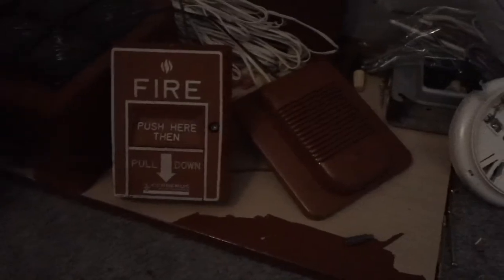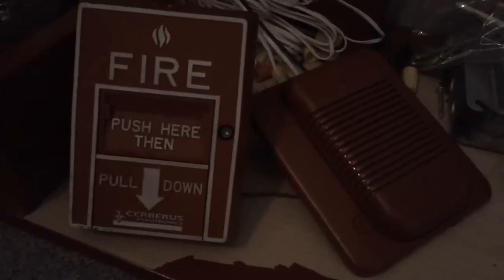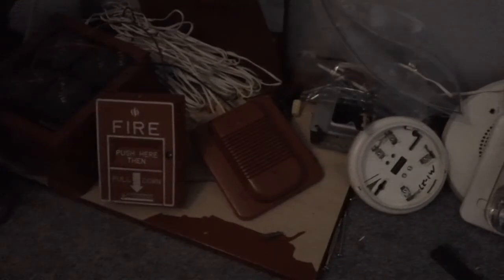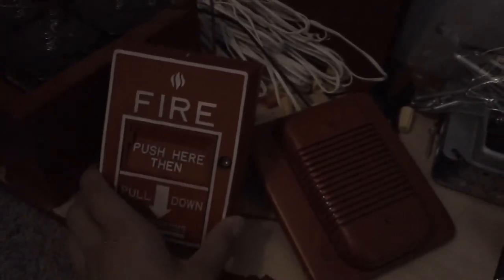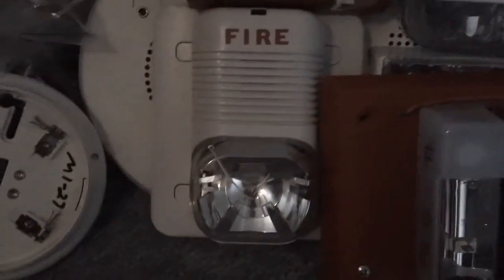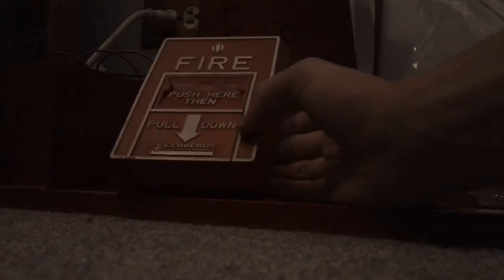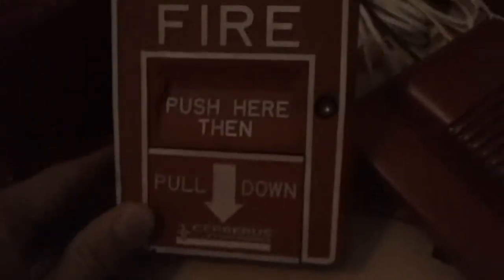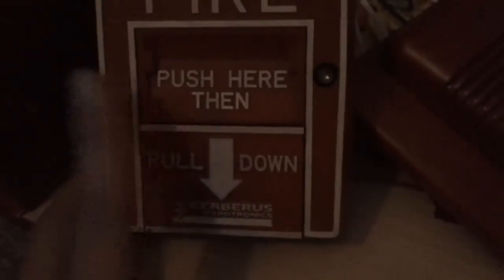New Pull Station + SpectrAlert Horn Test/Replacement @ Dad's Work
Yet another device from one of Dad's buildings plus a test of it along with my H12/24. Cerberus Pyrotronics MS501. Also I explain an upcoming replacement at the building this pull came out of today. This pull station is the beginning of the replacement.